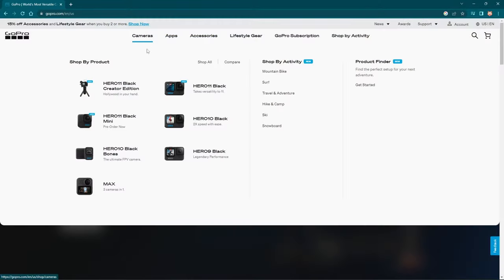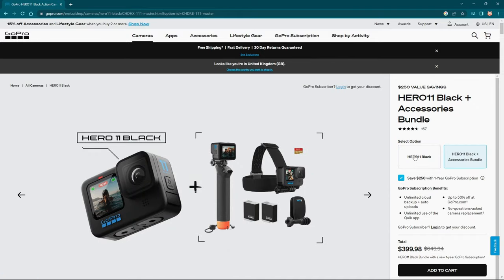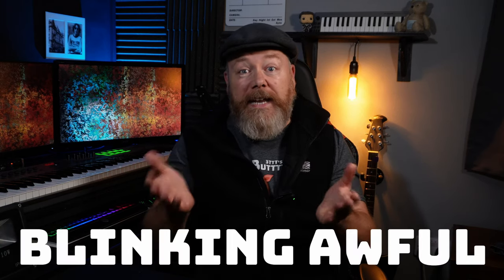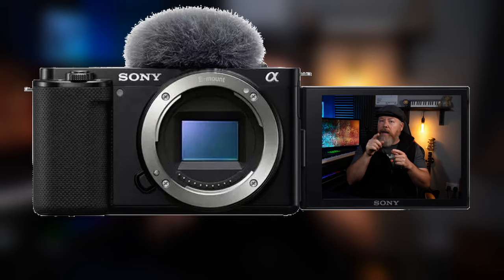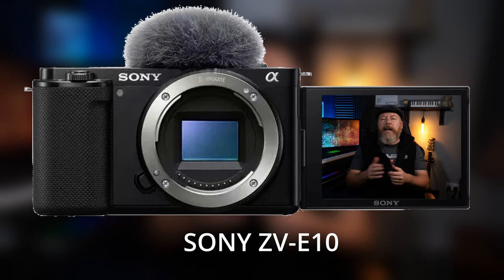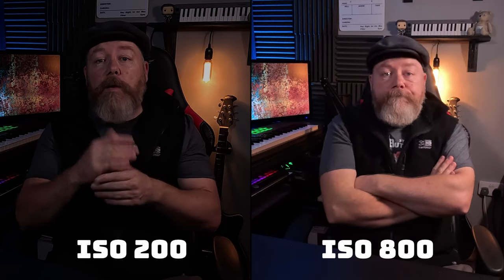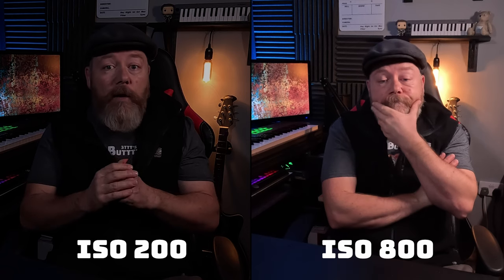Goodbye Dji Osmo Action 3 Hello GoPro Hero 11 Black Dji Osmo Action 3 vs GoPro vs Action 2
I returned the out of focus Osmo Action 3 and
bought the GoPro Hero 11 Black.

Does the GoPro 11 have better focus than the
Dji Osmo Action 3 and the Action 2 Action cameras